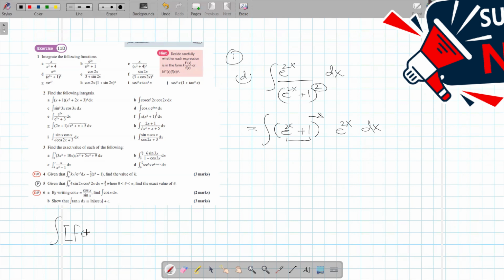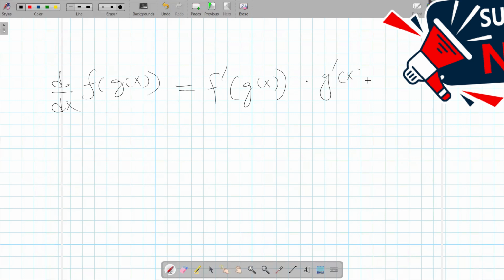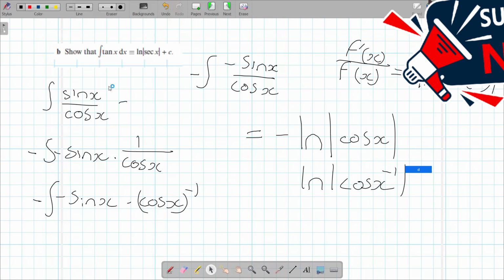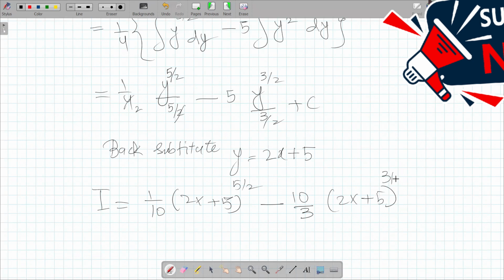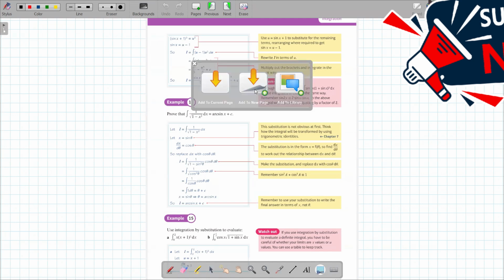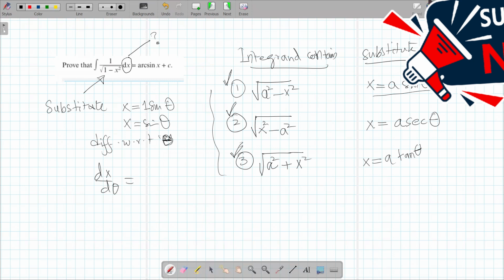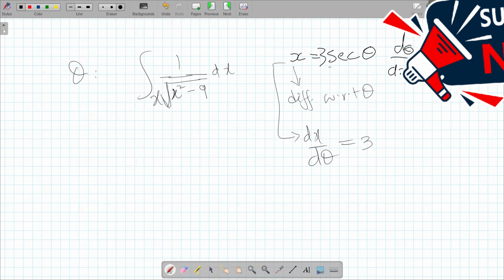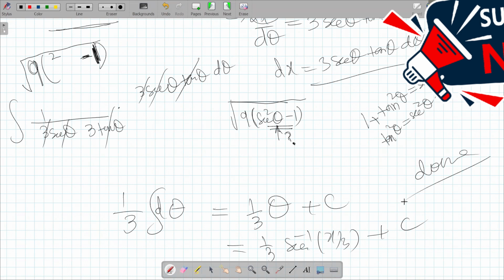Lesson 4 | Integration by Reverse Chain Rule & Substitution | Pure Mathematics Year 2 | A-Level Math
In this video, we delve into integration techniques from Chapter 11 of Pure Mathematics Year 2 (A-Level Mathematics). Specifically, we cover:

Integration by Reverse Chain Rule (Section 11.4): Learn how to identify and solve integrals by reversing the differentiation chain rule.
Integration by Substitution (Section 11.5): Explore this powerful method for tackling complex integrals by transforming them into simpler forms.
With step-by-step explanations and solved examples, this lecture is perfect for A-Level students aiming to strengthen their understanding of integration.

Chapters:
0:00 Introduction
1:30 Reverse Chain Rule Explained
10:00 Examples: Reverse Chain Rule
20:00 Integration by Substitution Explained
30:00 Examples: Substitution